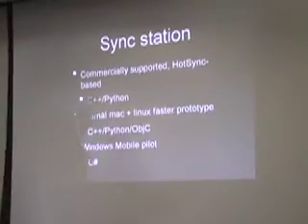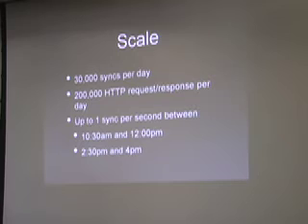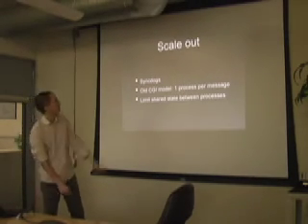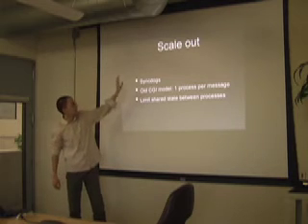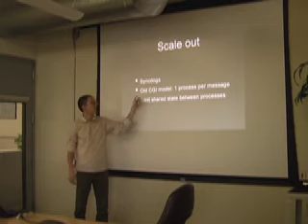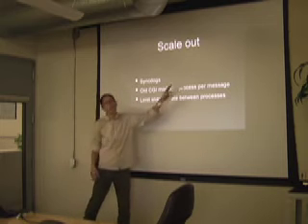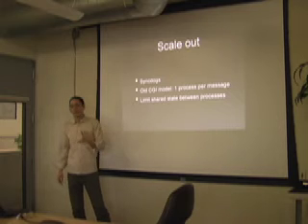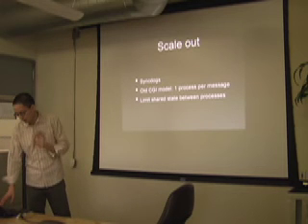Alexis_Le-Quoc-_How_Sync_Works.mov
Lecture on our syncing

Wireless Generation